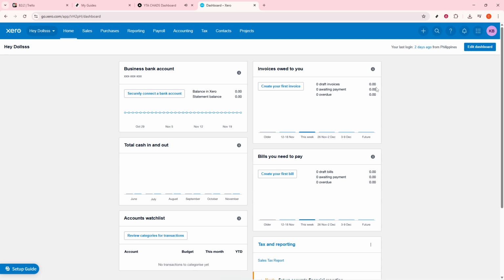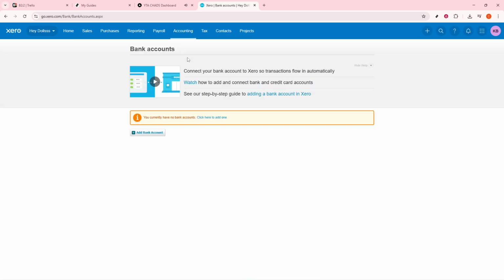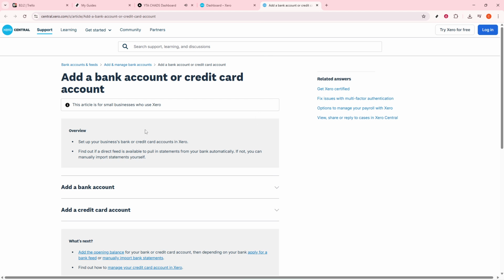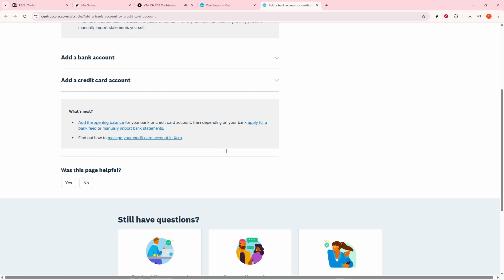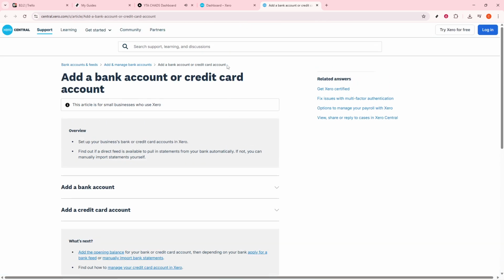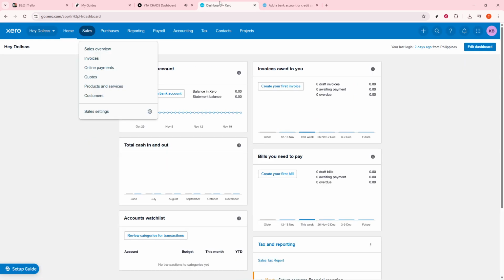How to Record Spend Money in Xero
Learn how to record Spend Money transactions in Xero the right way with this detailed step-by-step guide. Perfect for small business owners, bookkeepers, and accountants, this tutorial will show you how to track business expenses, categorize payments correctly, and keep your financial records clean and accurate. From navigating the Xero dashboard to selecting the right bank account, entering payment details, attaching receipts, and reconciling your transactions, you’ll discover how easy it is to stay on top of your cash flow. Recording Spend Money in Xero ensures you maintain accurate books, streamline your accounting process, and prepare for smooth tax reporting. Whether you’re paying suppliers, handling business bills, or managing day-to-day operating costs, mastering this simple feature will save you time and reduce accounting errors. Follow this guide to confidently record Spend Money in Xero and keep your business finances organized and stress-free.